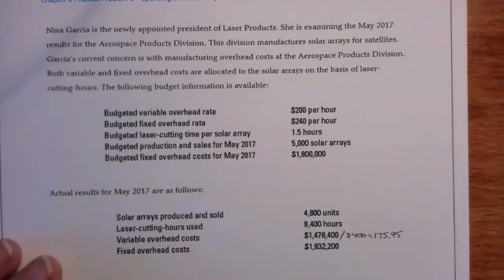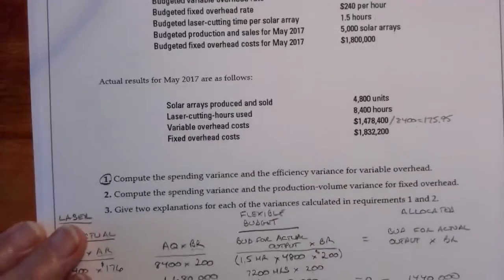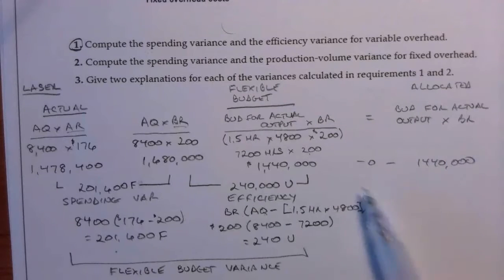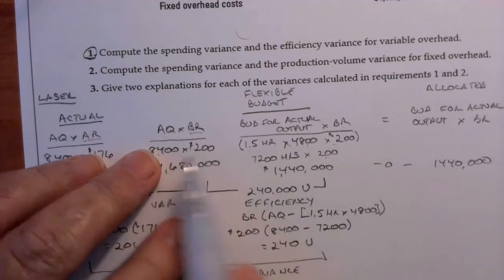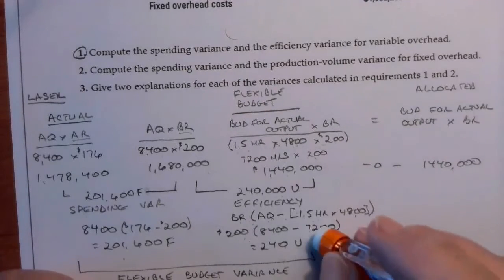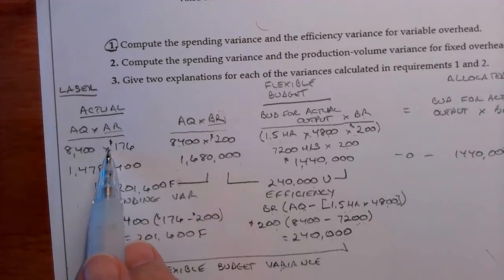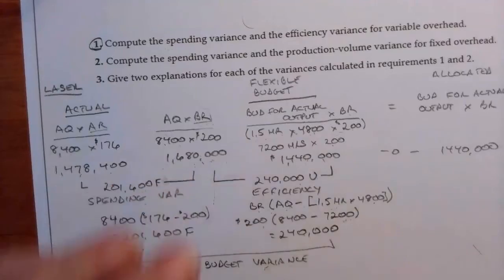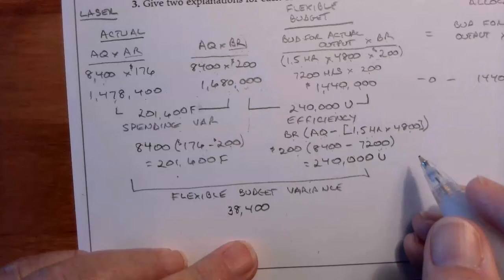Chapter 8 Practice Problem 1 Part 1 spending and efficiency